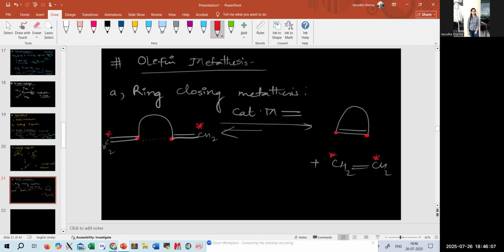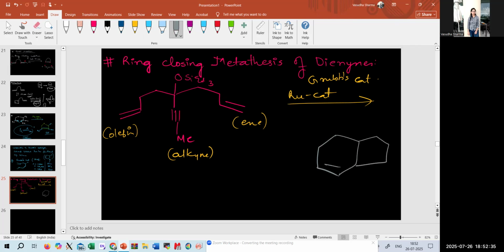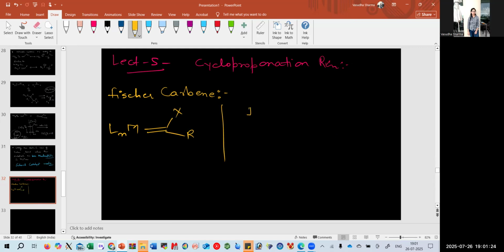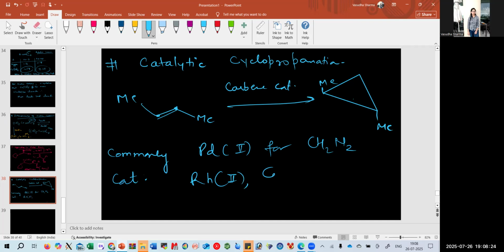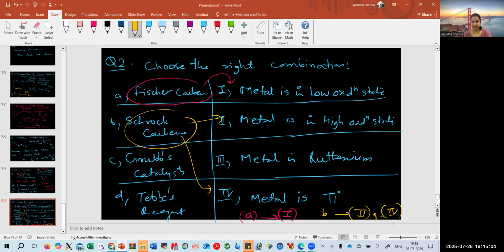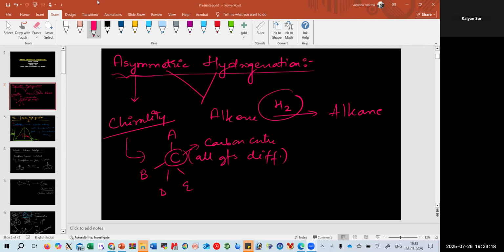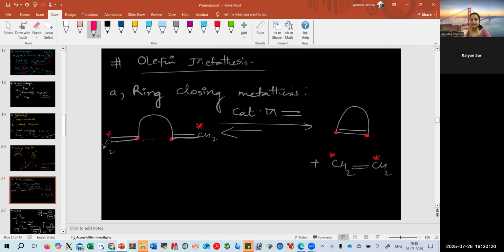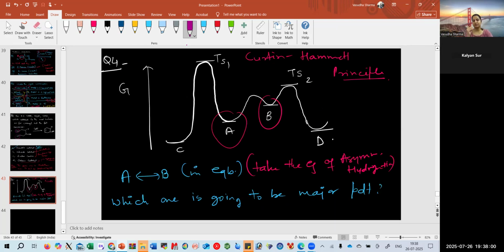Part B Week 1 Metal Mediated Synthesis I